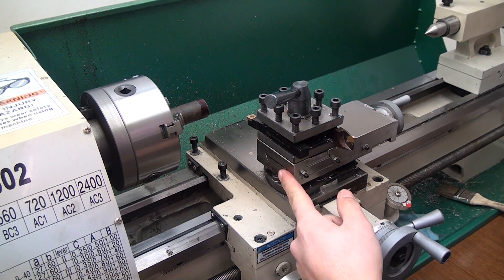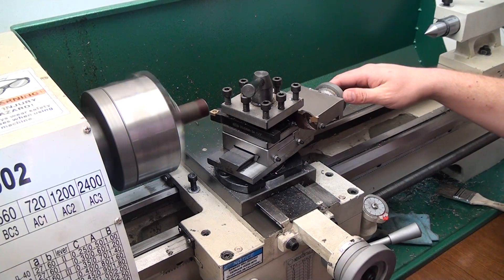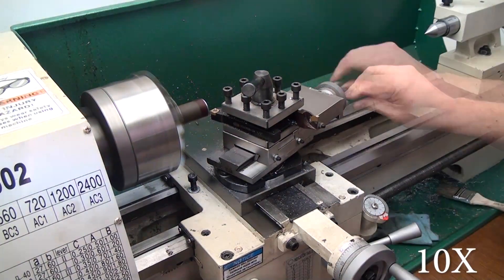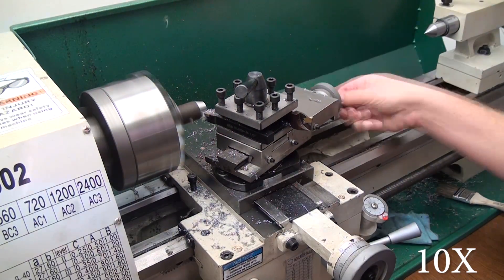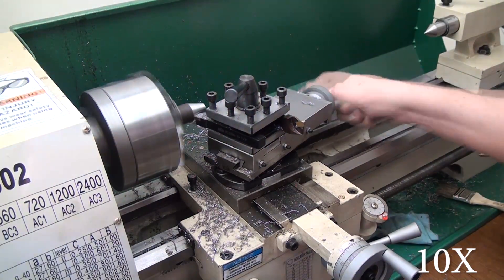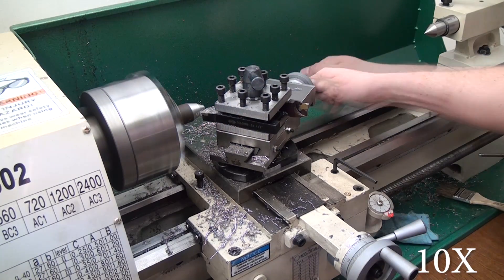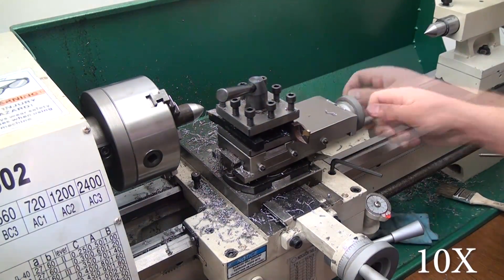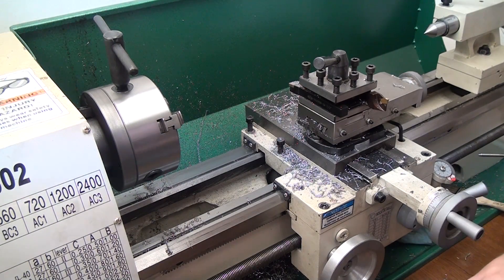11 G0602 Fun With Tapers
If you want to learn more about tapers (or machining in general), you REALLY need to visit Mr. Pete's channel

And yes, I know about leaving the chuck key in the chuck.